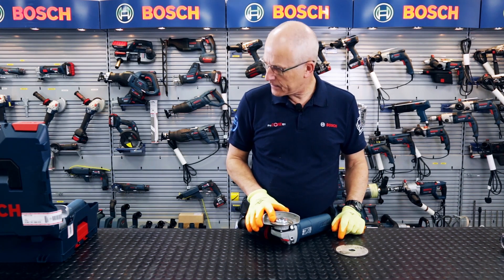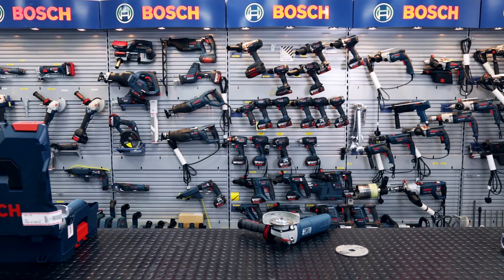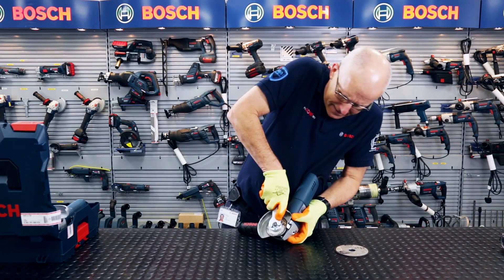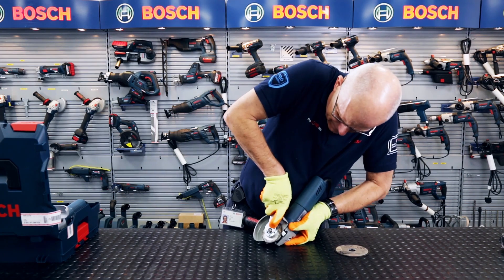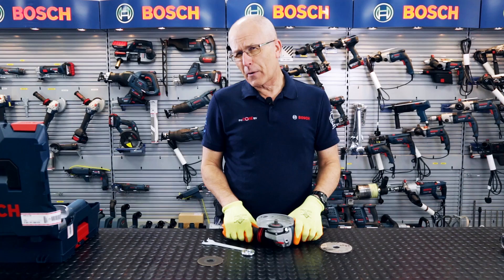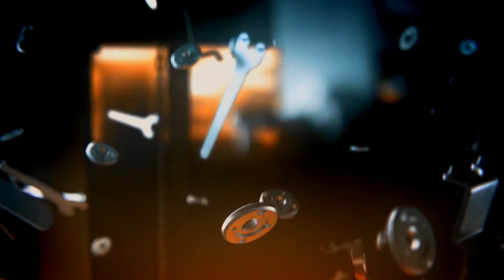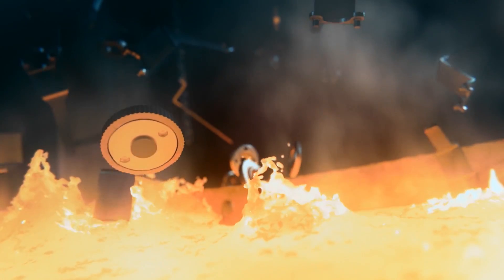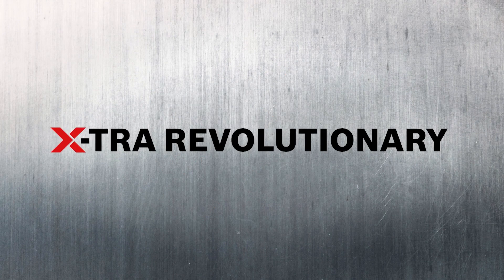Eric Explains X-LOCK Part 1: What is X-LOCK?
X-LOCK is a new 2-piece changing system to switch angle grinder accessories with just one click. The X-shaped interface of the grinders head and the accessory allows easy and effortless mounting. A world's first by Bosch Professional.